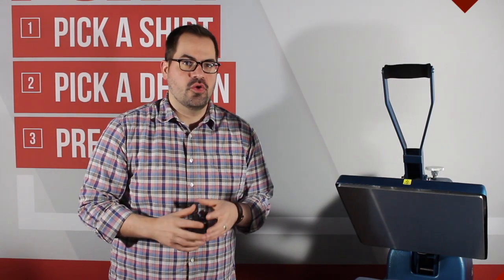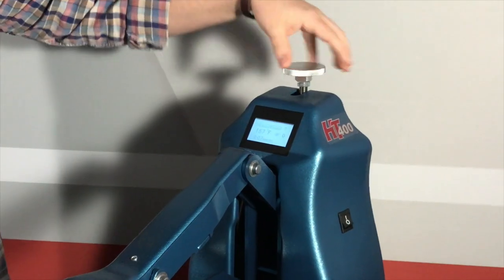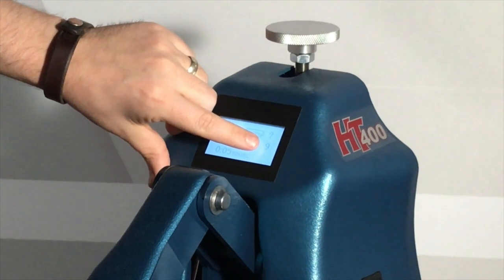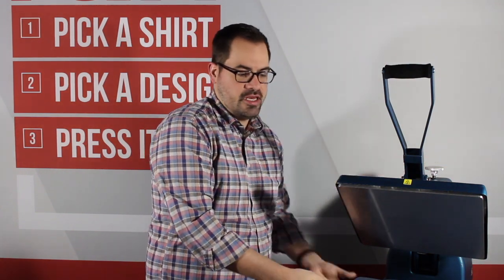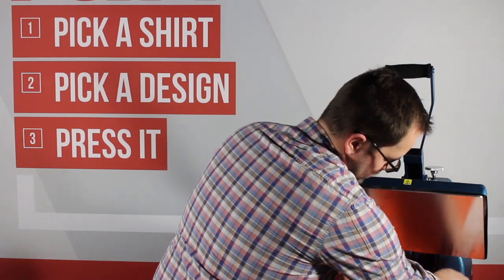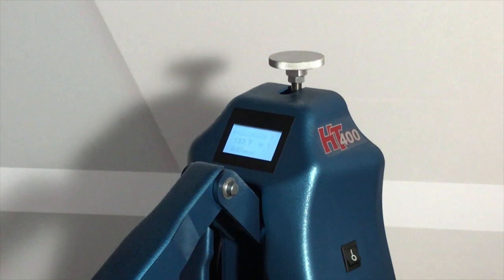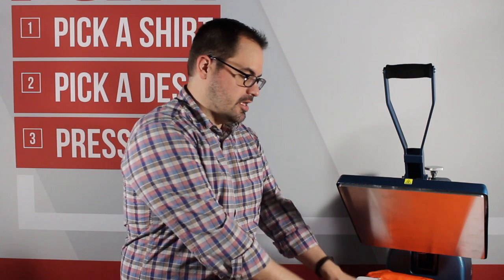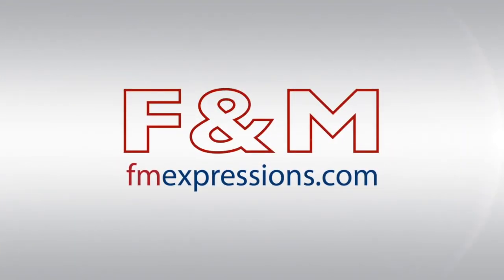7SecondStudio: Adjusting Pressure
Adjusting the pressure on a heat press is a simple task. Make sure to adjust the pressure settings to accommodate the thickness of the garment you are applying on. All of F&M's transfers apply in just 7seconds.

F&M's heat transfers apply at:
Automatic Machine -  60 PSI
Manual Machine (w/digital readout) 8-9 Pressure
Manual Machine (w/o digital readout) MAX Pressure

For more information on F&M heat transfers, visit us